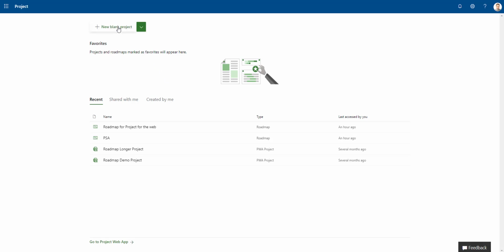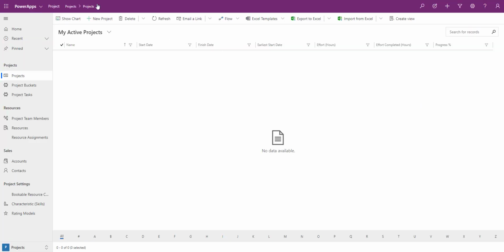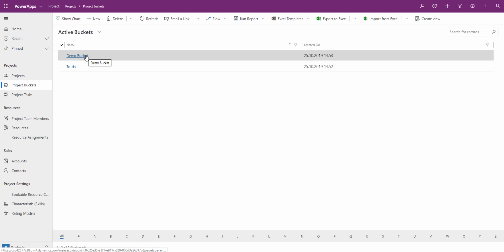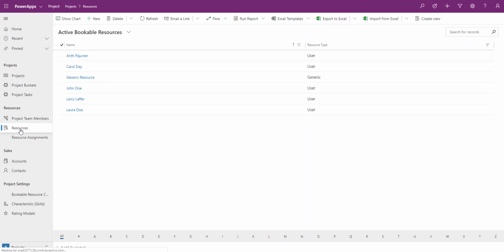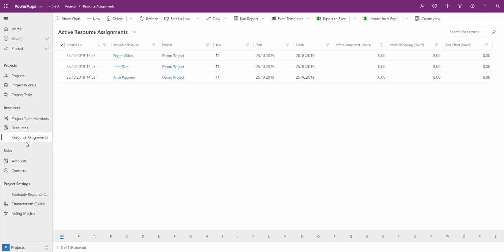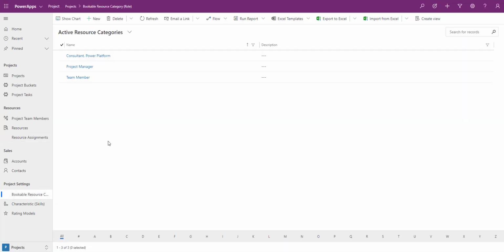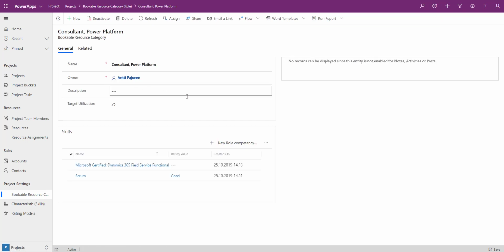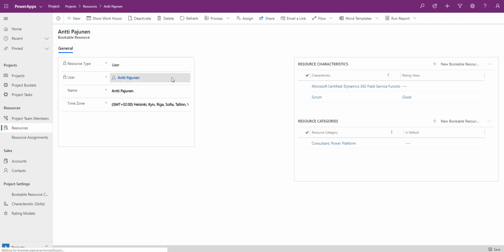Microsoft Project for the web - Model-driven app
This video covers the Model-driven app of the new Microsoft Project. Learn how to extend Project by leveraging out-of-the-box features that ship with the Model-driven app.